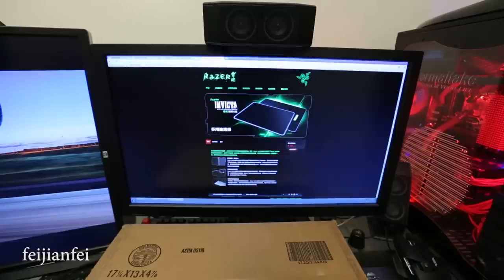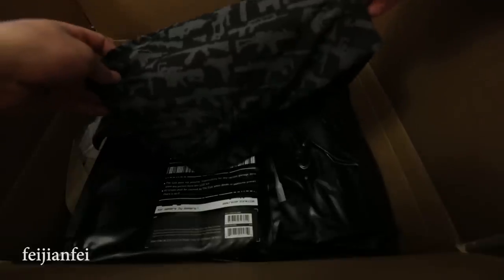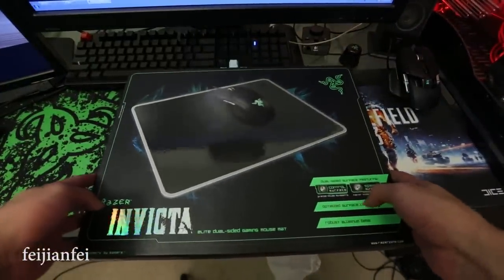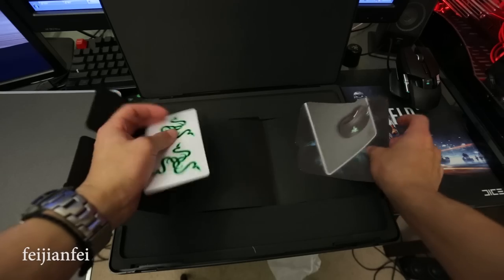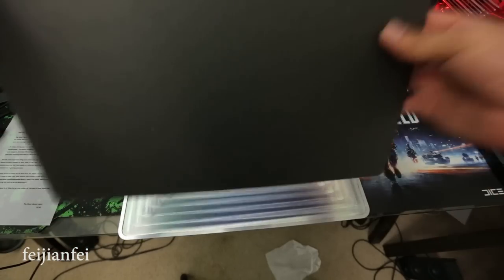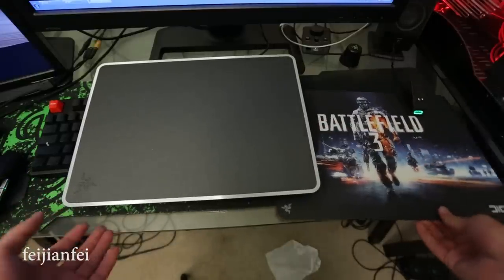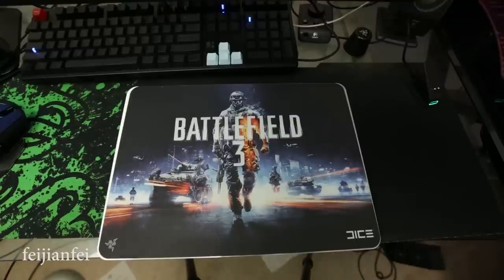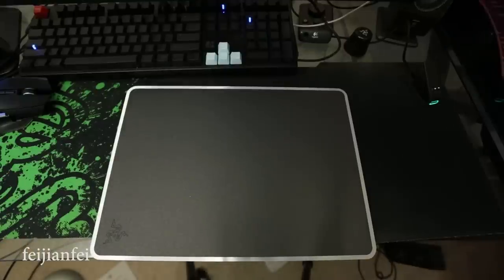Razer Invicta Mouse Pad Unboxing & Comparison